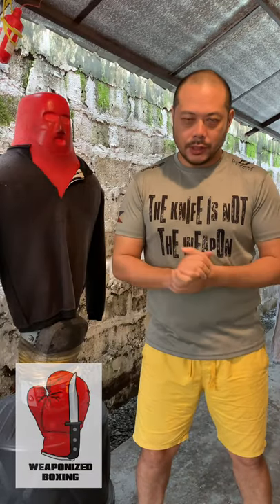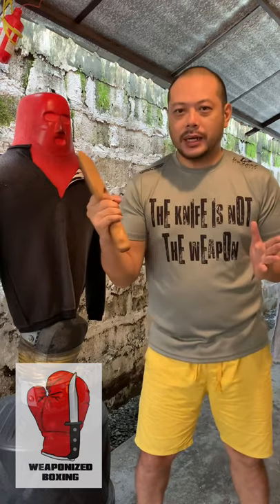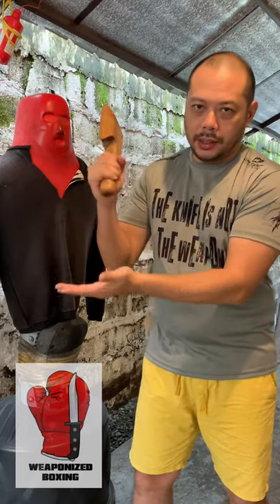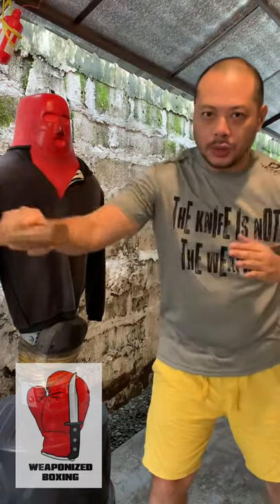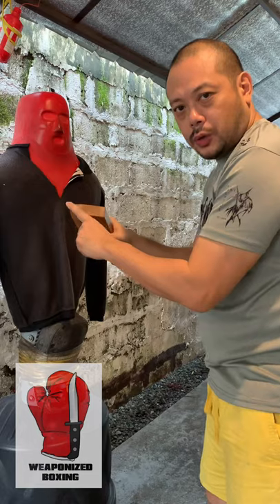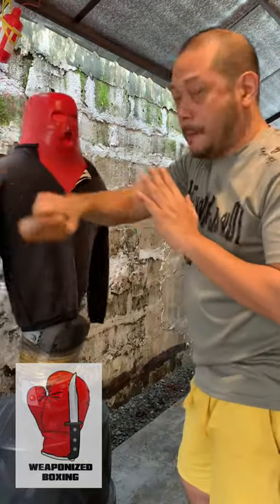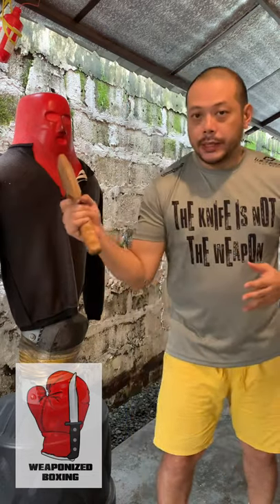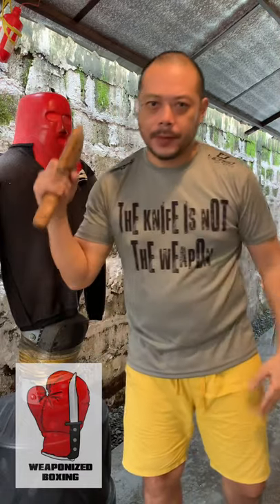Boxing with a Hatchet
You can weaponize your punches with a hatchet or a hammer, adding to your arsenal of everyday tools to fight off home invaders who wish you and your family harm. Special thanks to my Teacher Sixto Carlos of Carlos Hermanos Stick and Knife, as well as my Urban Combative Mentor Lee Morrison, who shared with our group his extensive knowledge on the combatives hatchet. If you wish to have a copy of Lee’s hatchet seminar, message our page on Facebook